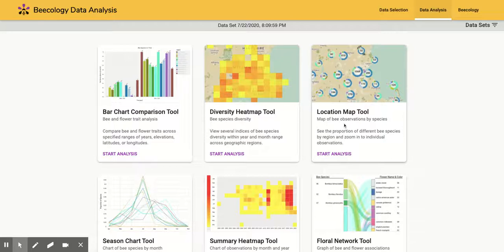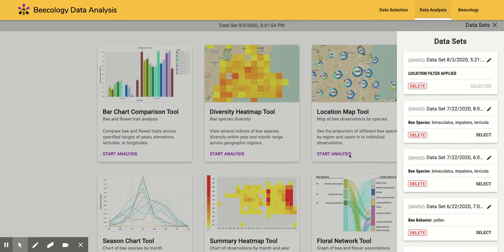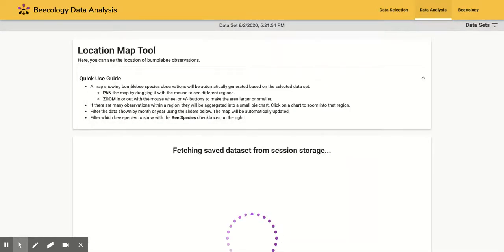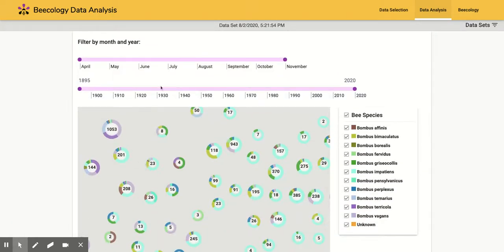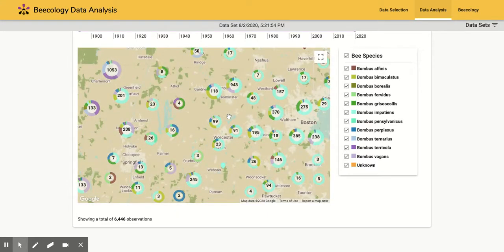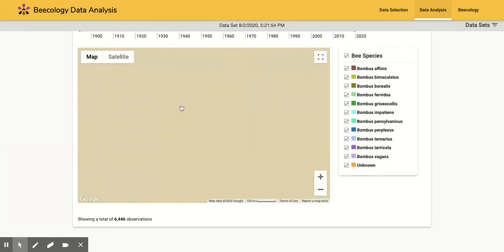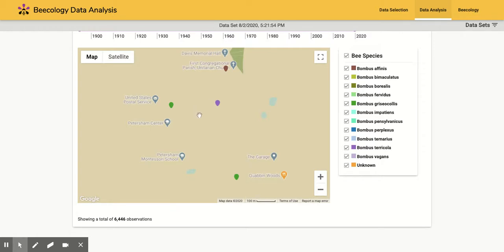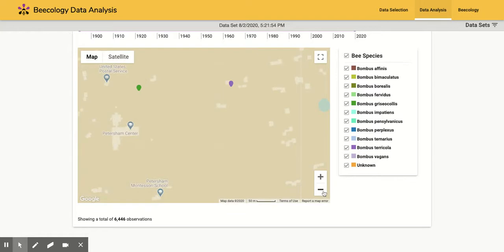Location Map Tool | Quick Use Guide